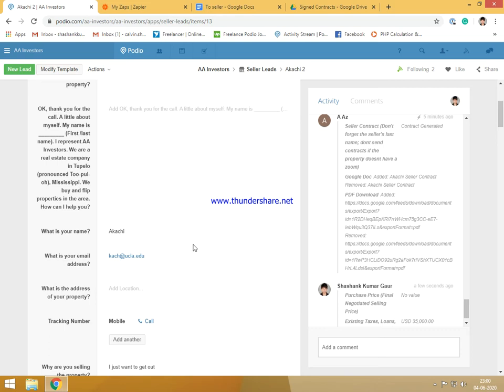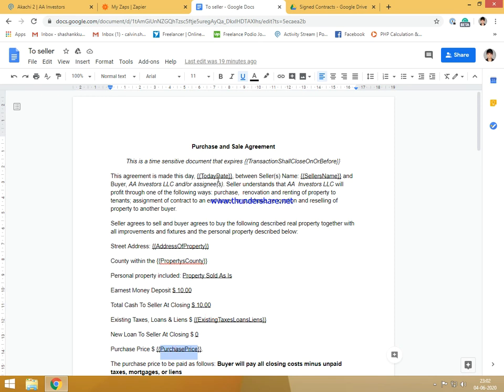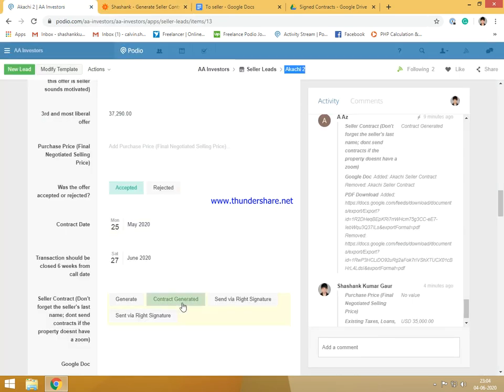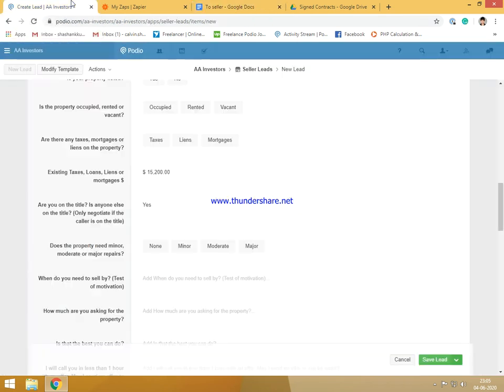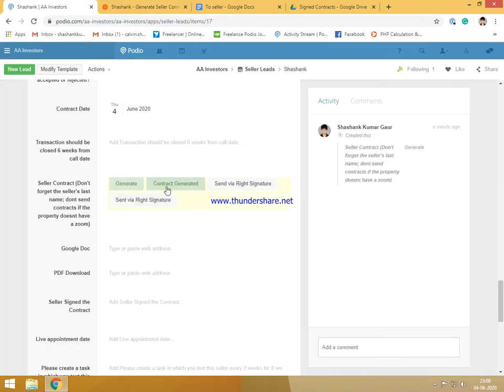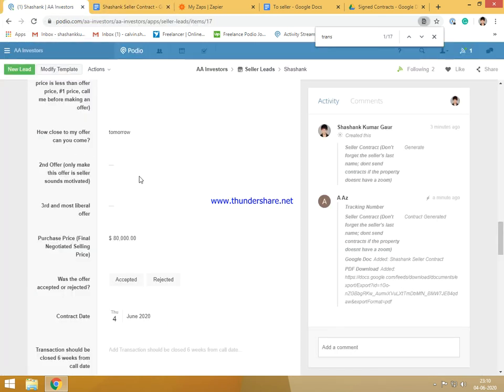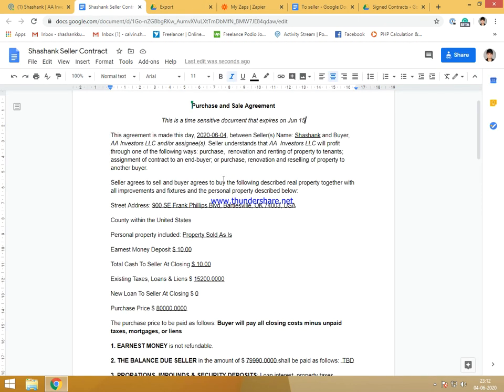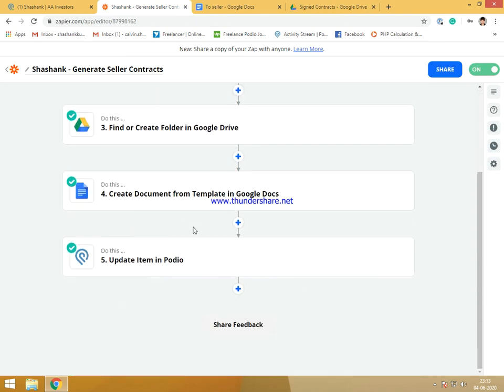Automate Contract Creation in Podio with Zapier (DEMO) | Code Discoveries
In this video, we'll show you how to streamline the contract generation process in Podio by integrating it with Zapier. By automating this time-consuming task, you'll be able to save valuable time and improve efficiency in your business operations. Follow our step-by-step guide to set up the integration and start generating contracts with ease. This video shows you how we can generate the contracts in Podio with the help of Zapier and Google Doc. In the Google doc you would save the template of your Contract and in Zapier you would define all the steps the needs to be perform like creating a folder inside google drive and put the generated contract in there.

SCHEDULE A MEETING NOW

Skype - shashank_kumar_gaur